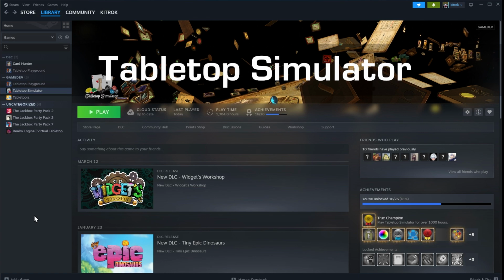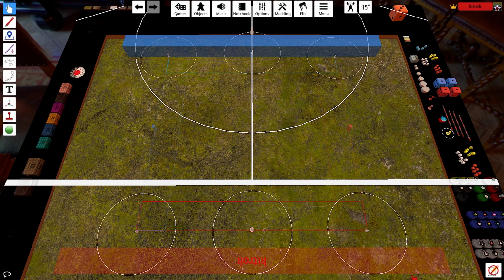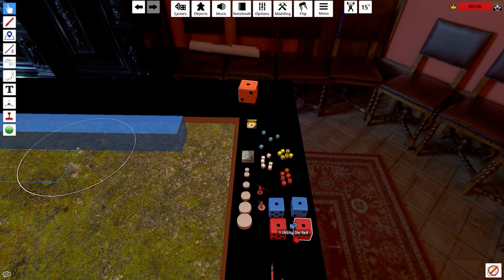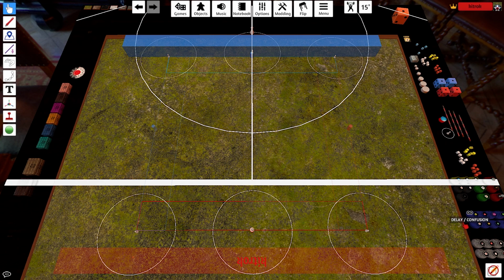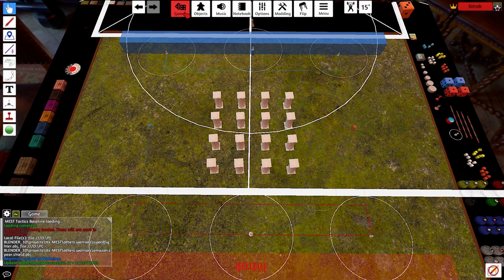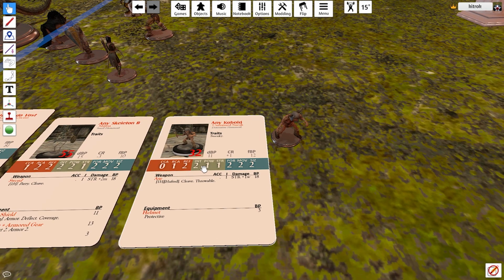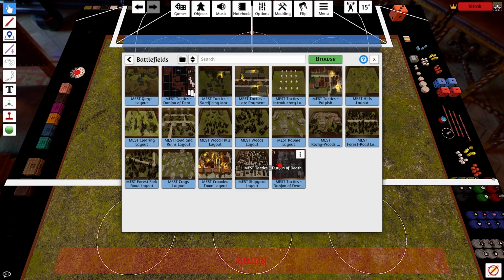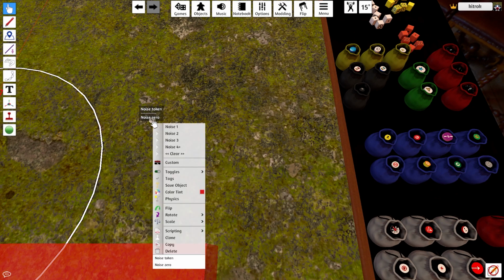MEST Tactics - 04 - on Tabletop Simulator - Overview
This video describes how to get MEST Tactics running on Tabletop Simulator using the Steam interface. It is a detailed dive into the Tabletop Simulator with specific details on how to use each of the custom and scripted components created for MEST Tactics.

The MEST Tactics skirmish wargaming rules are a universal framework for multiple settings, and this video demonstrates how to get everything loaded and ready for game-play.

Timestamps
0:00 Overview - Tabletop Simulator
1:16 Loading screen
1:41 Games matrix
2:52 Help Menu + Navigation controls
3:39 Changing Battlefield color
5:07 Hidden Hand-zones
6:44 Reminder pawns
9:14 Scripted bases
12:36 Controlling dice
14:53 Measuring Sticks
15:06 Infinity bags
15:33 Done tokens + clearing Done
17:33 Dynamic pawns
19:06 Top-view
20:10 Divider pawns
21:21 Treasure boxes
23:52 Quick Start Rules [ QSR ] - embedded PDF
25:30 Character cards - Introductory scenarios
27:26 Terrain modules - Additive loading
30:58 Models + Terrain
34:11 Basic Set characters with matching cards
37:44 Dynamic Character Records Sheets [ CRS ]
43:10 Advanced Layouts
47:39 Fume, Puff, Fire - scripted terrain
49:42 Suppression markers - scripted terrain
51:12 Noise markers - scripted terrain

for more information and downloads.